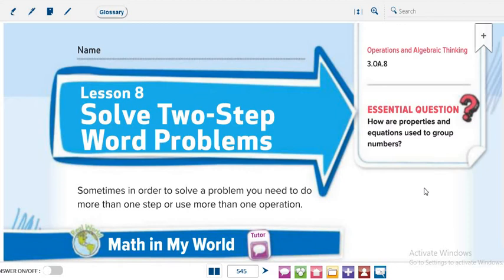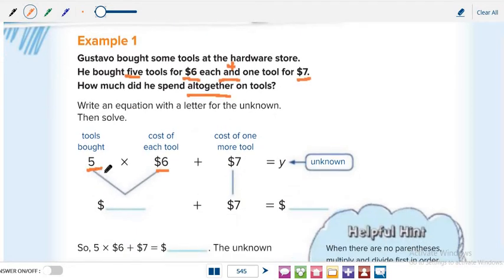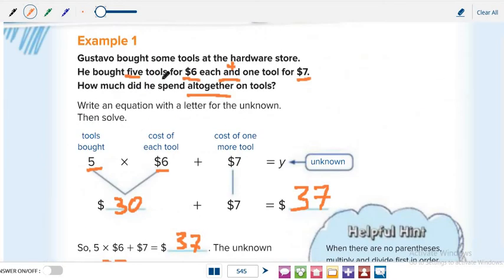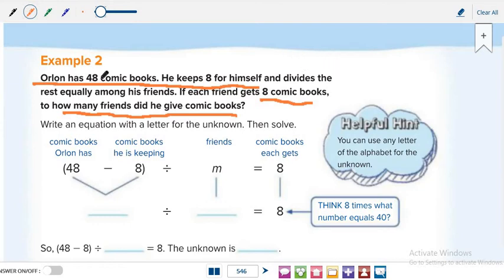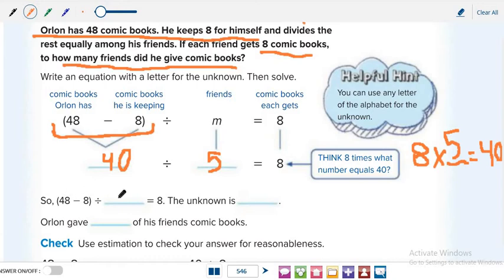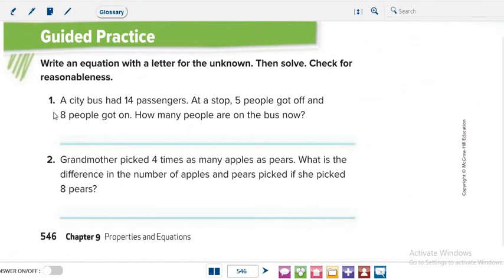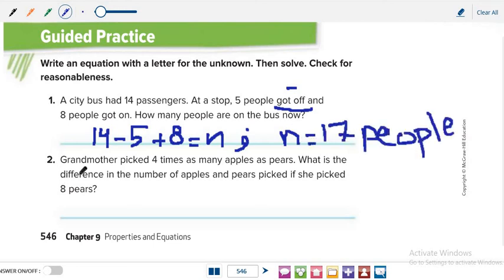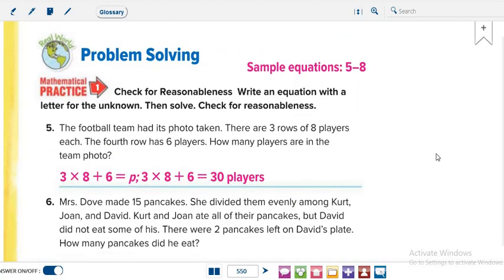G3 L8 Solve Two Step Word Problems